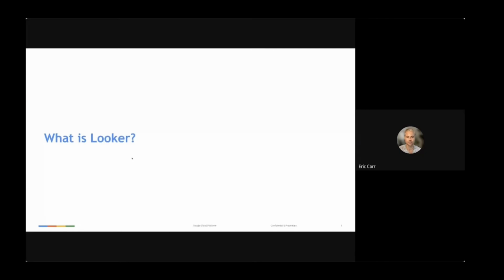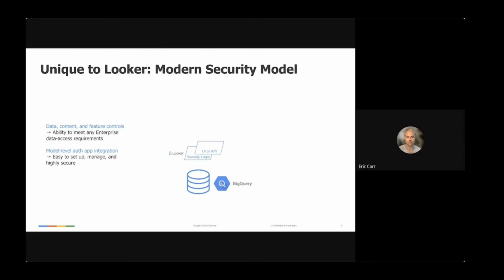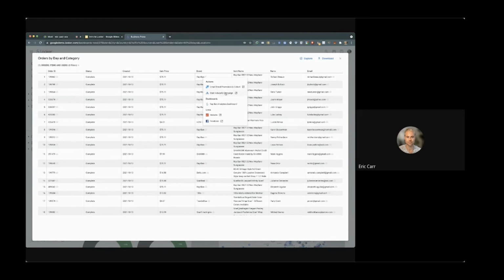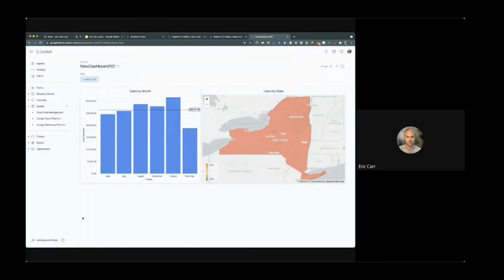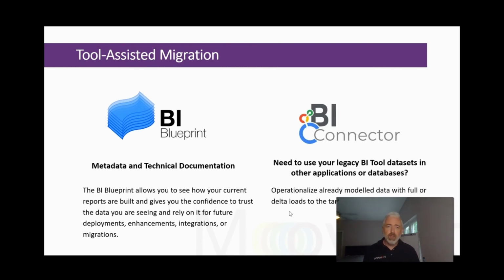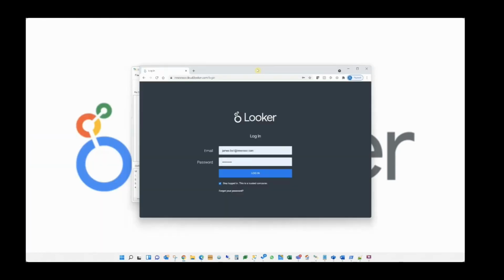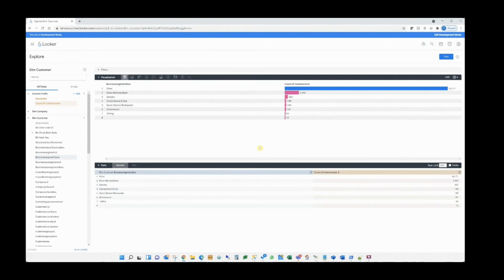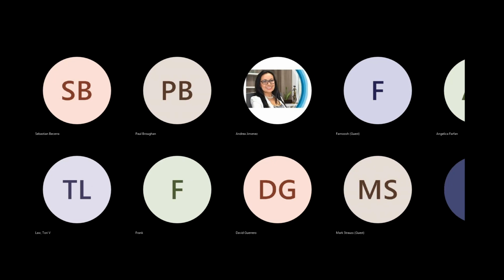Discover Looker and Move it Analytics - Webinar Nov 18th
Learn how to simplify your BI environment with the evolved Analytics Platform by Google.

Get access to exclusive resources and tools that will help you improve your current Analytics right away.

See how companies can benefit from a fast and easy migration to Looker with AI-Assisted processes and tools.

See Looker in action and get answers to your questions from data experts